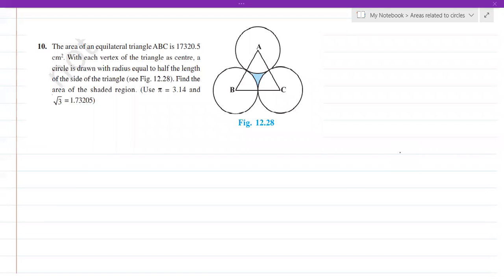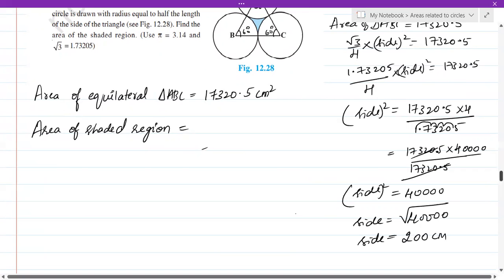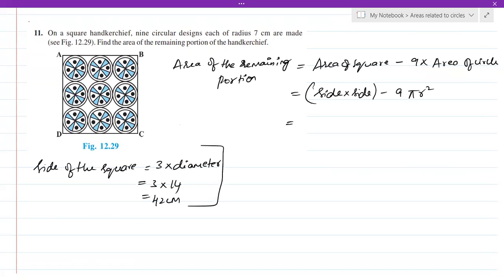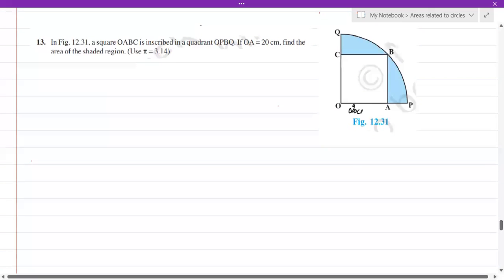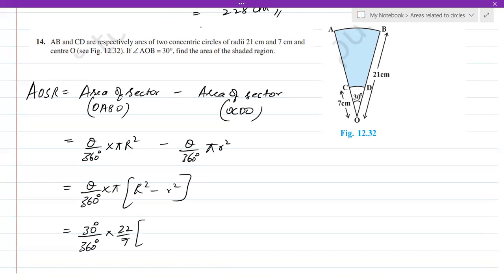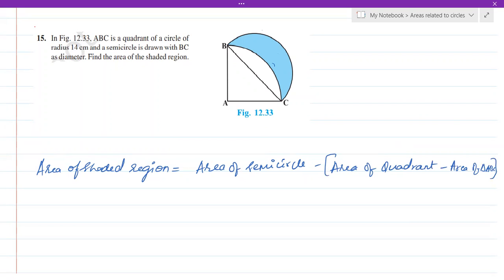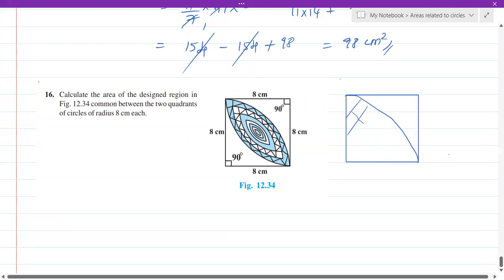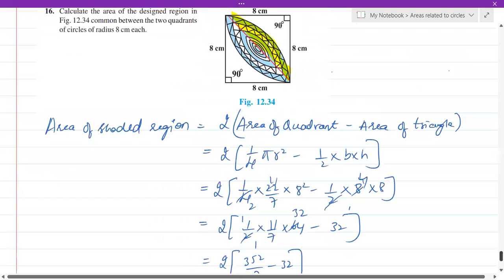Areas related to circles part 07